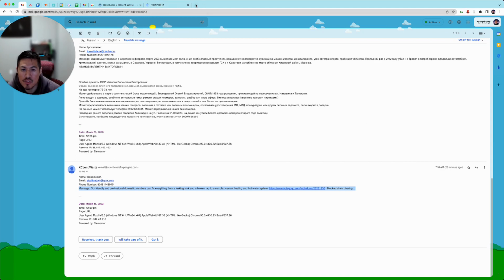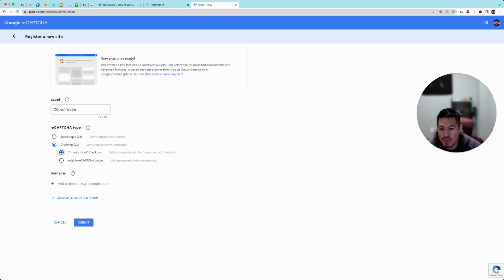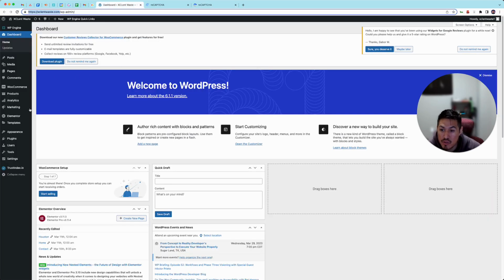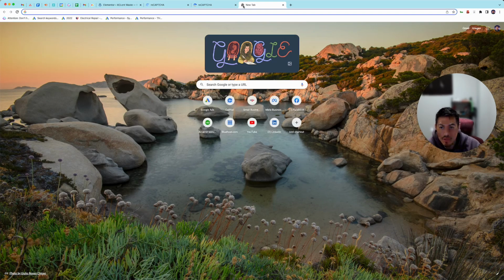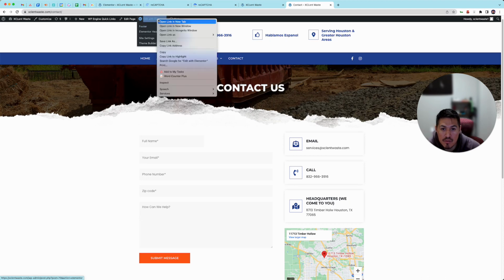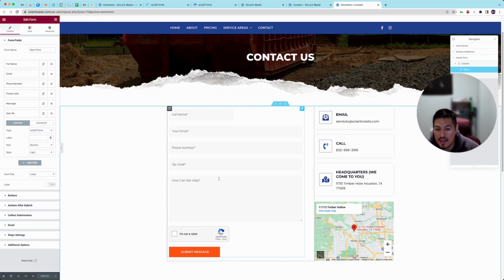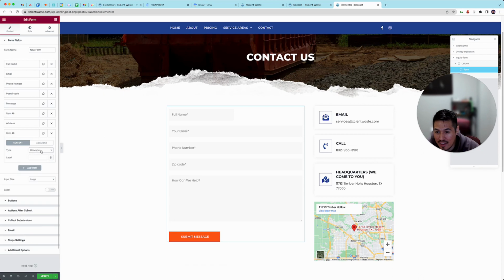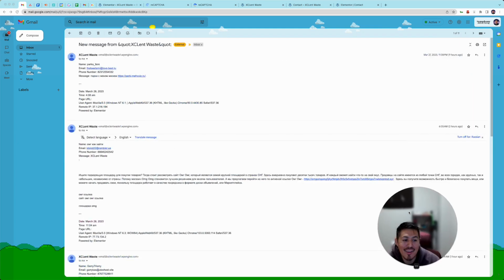How to to stop spam for elementor forms with Google reCaptcha and Honeypots